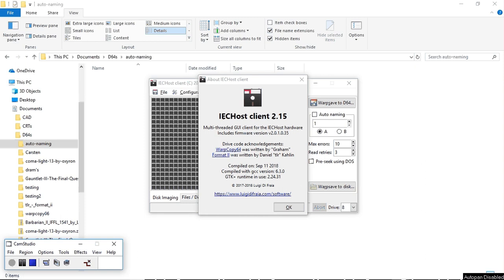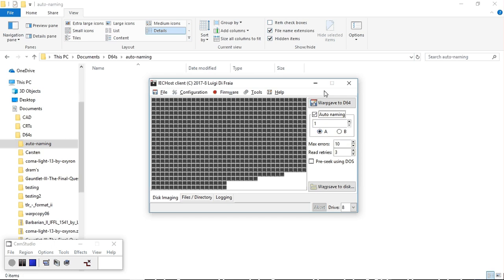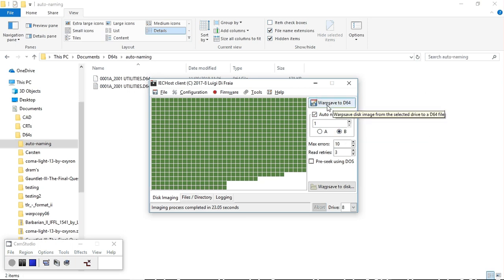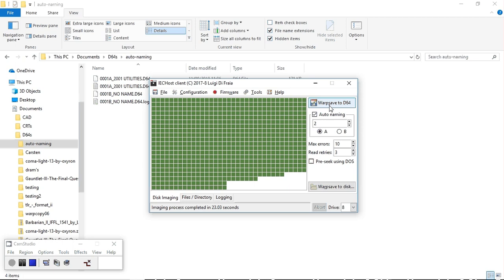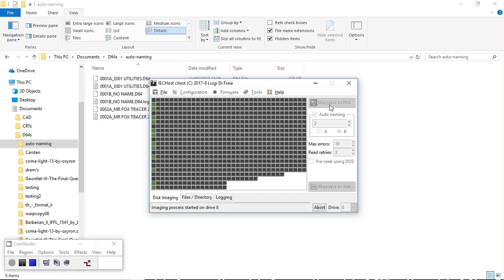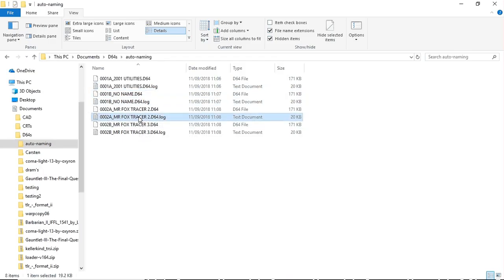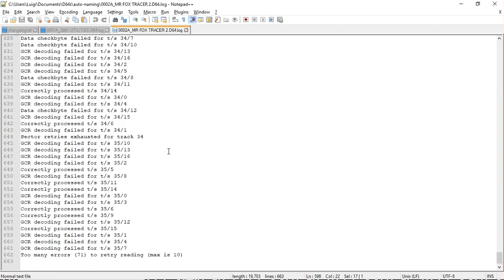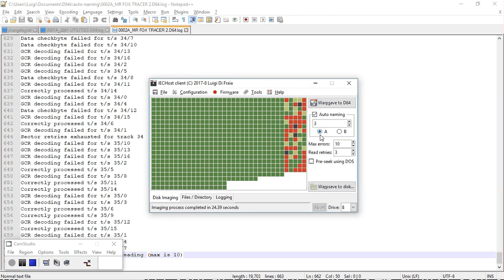IECHost GUI client mass preservation mode for 8-bit disks with a Commodore 1541 drive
In this video I explore the initial implementation of a "mass dumping" mode for IECHost GUI client. Hopefully this interface gives users enough degree of flexibility when dumping large quantities of disks.